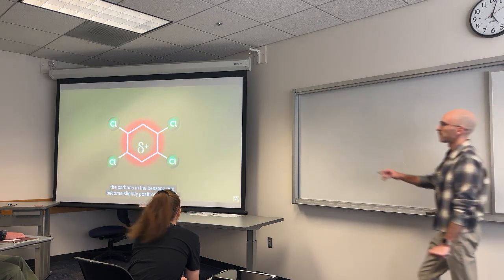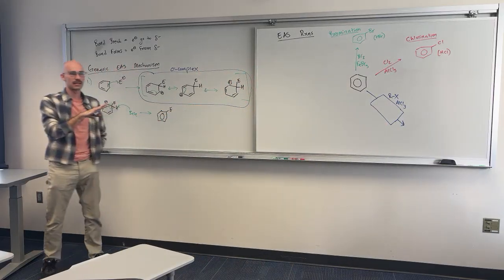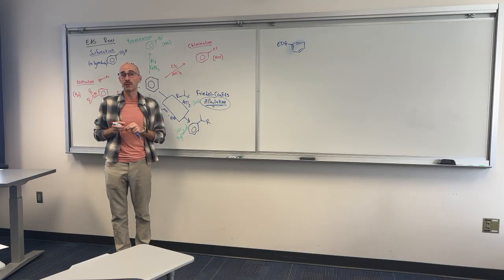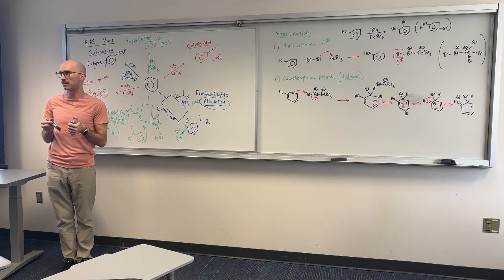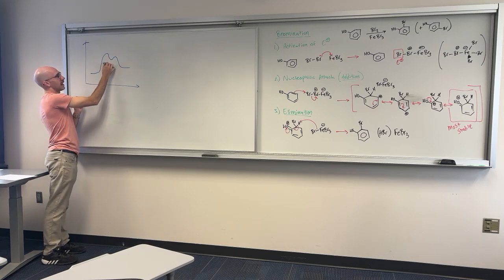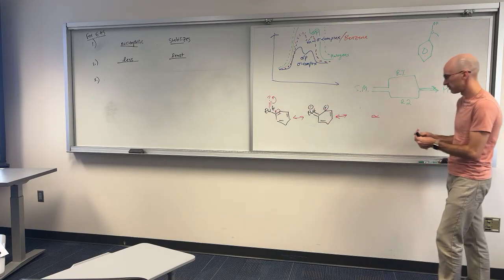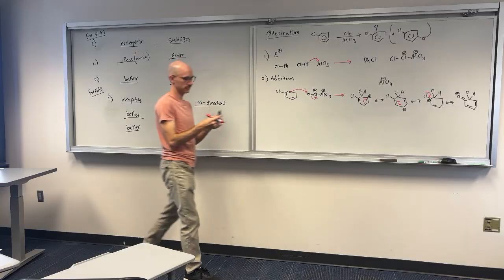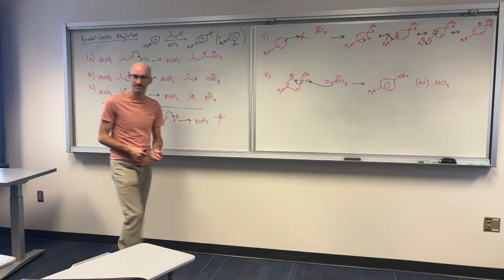EAS Reactions, Mechanisms, and Directing Effects